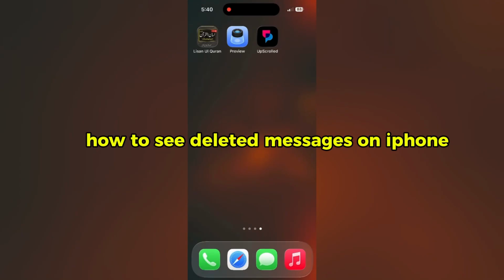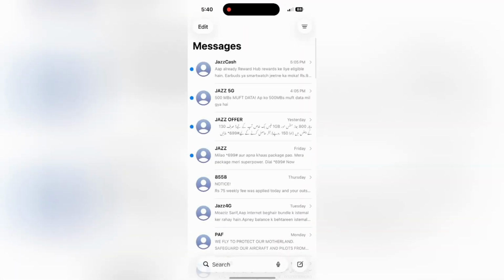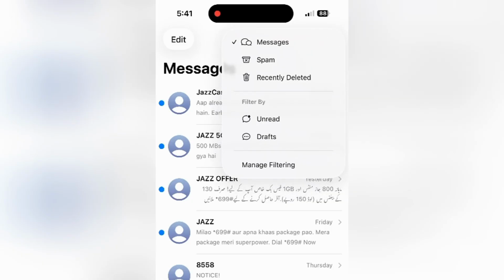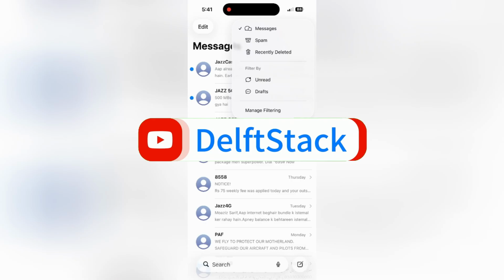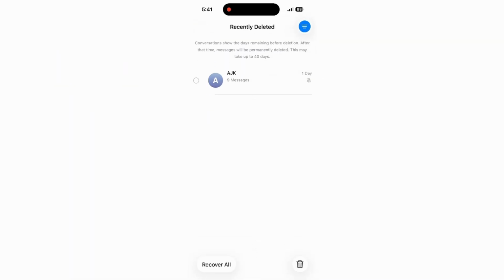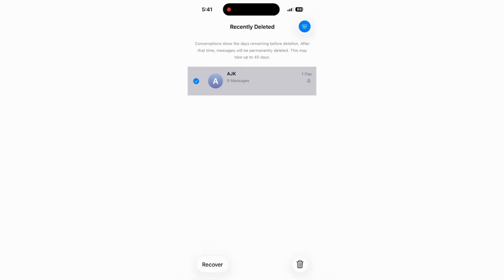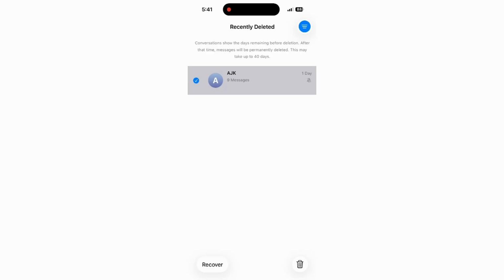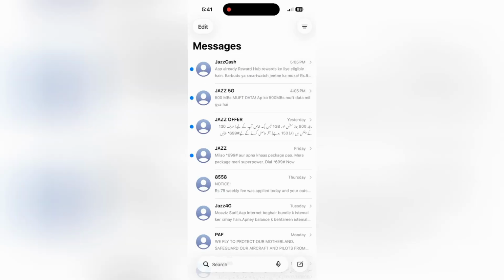How to See and Recover Deleted Messages on Your iPhone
Accidentally deleting an important text conversation or deleting a message thread to clear up space can be a stressful mistake. Fortunately, iOS includes a built-in safety net that stores your recently deleted texts and threads before erasing them permanently. In this Delft Stack tutorial, we will show you how to locate the hidden Recently Deleted section inside the Messages app, browse through your deleted history, and safely restore conversations back to your primary inbox.

🔹 What You'll Learn in This Video:

✅ Locating and opening your native iOS Messages application.
✅ Accessing the options drop-down menu using the button in the corner of your screen.
✅ Navigating directly to the Recently Deleted message gallery.
✅ Browsing through recently deleted texts, individual messages, and group threads.
✅ Restoring any chosen conversation immediately back to your main inbox.
✅ Permanently deleting unwanted message threads to secure your local database.
✅ Understanding the default temporal limitations on how long deleted messages are preserved by iOS.

📌 Timestamps

⏱ 00:00 - Introduction to Recovering Deleted Messages on iPhone
⏱ 00:16 - Step 1: Launching the iOS Messages Application
⏱ 00:20 - Step 2: Accessing the Options Drop-Down Menu
⏱ 00:38 - Step 3: Navigating to the Recently Deleted Submenu
⏱ 00:48 - Step 4: Browsing and Selecting Deleted Conversations
⏱ 00:53 - Step 5: Restoring a Conversation to Your Primary Inbox
⏱ 01:00 - Step 6: Permanently Deleting Messages to Free Up Storage
⏱ 01:15 - Outro and Important Time Limits on Deleted SMS Storage

Many iPhone users assume that hitting the trash icon instantly wipes their text history. In reality, Apple provides a built-in holding area where deleted SMS and iMessage threads are stored before being cleared forever. This short, easy-to-follow guide demonstrates how to recover lost confirmations, passcodes, or casual chats using built-in system menus, avoiding the need for expensive data recovery software or untrusted third-party apps.

If this tutorial helped you find and restore your deleted text messages on your iPhone, please give this video a thumbs up, share it with others facing connection or storage cleanups, and subscribe to the Delft Stack channel.